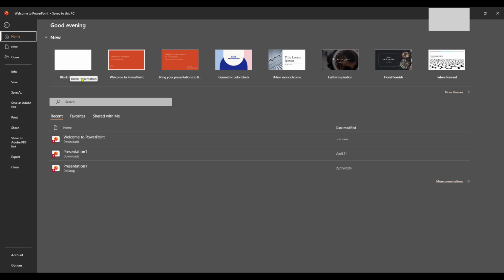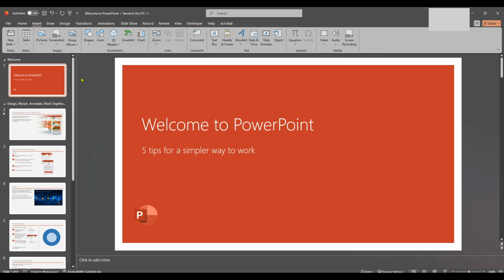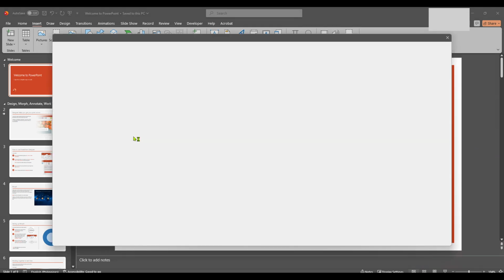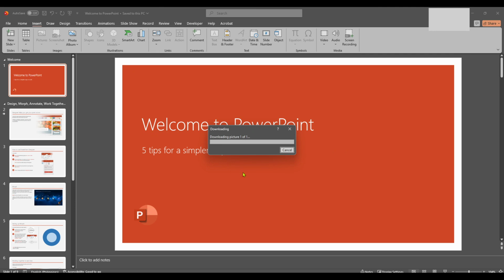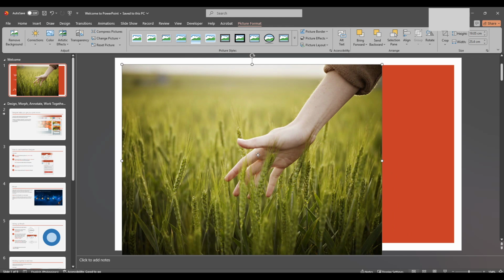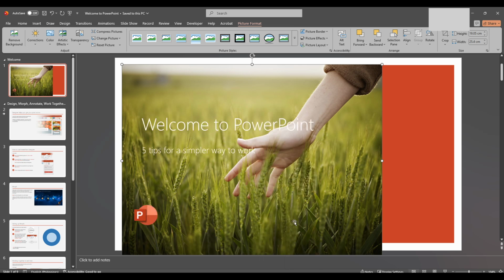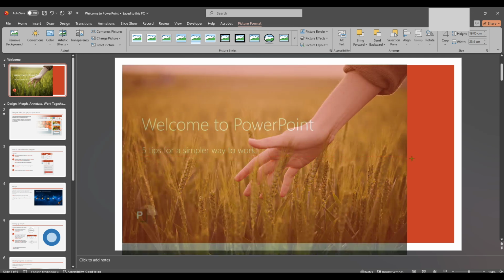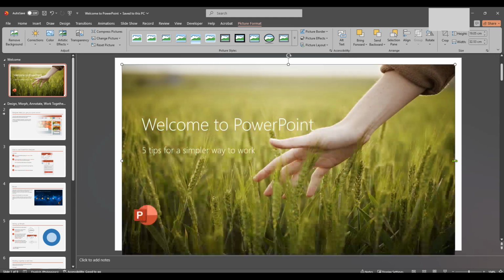How To Make Ppt Presentation With Pictures In Laptop -Latest Update [2025 Guide]